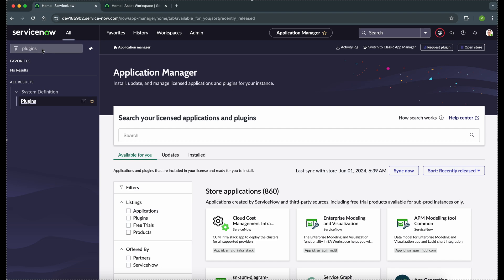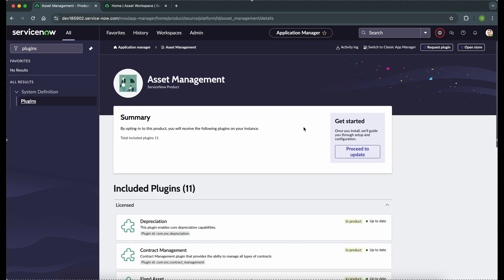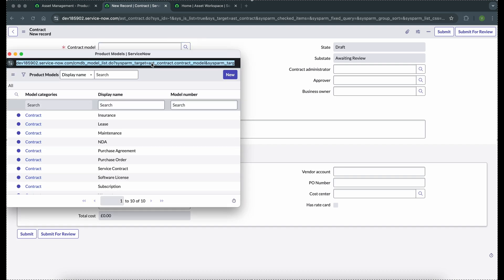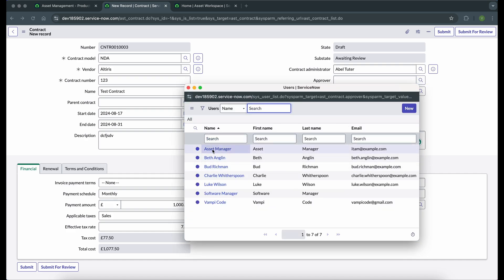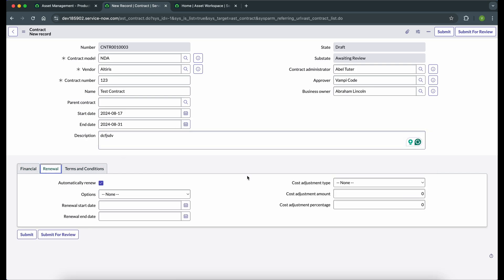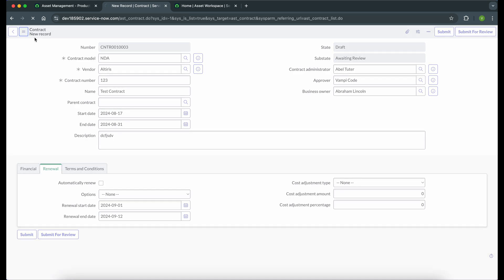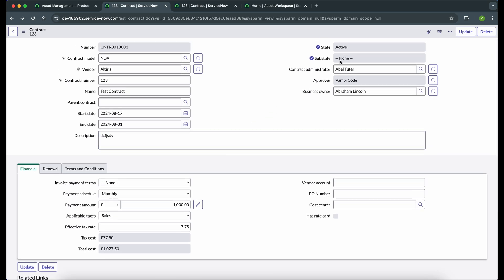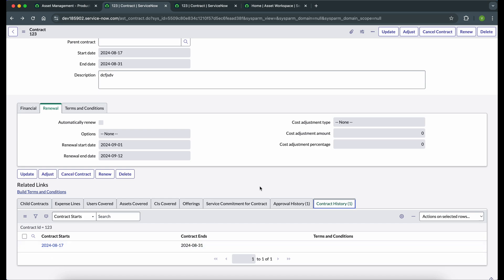Contract Management | ServiceNow Contract Management | Washington | Contract Management Walk through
Contract management - Manage and track contracts with the ServiceNow® Contract Management application.
1. Required plugins
2. Roles
3. How to create the contract
4. Forms and Fieds of contract management
5. Contract Management Related Lists
Contract management Washington release docs
Your Queries-
ServiceNow Contract Management
ServiceNow Contract Management walk-through
ServiceNow Modules explained
ServiceNow Modules
Contract Management
Contract management ServiceNow
Child Contracts
Contract management Demo
Contract Management Learning path
Contract Management Development
Contract Management Walk Through
Learning Path
ServiceNow